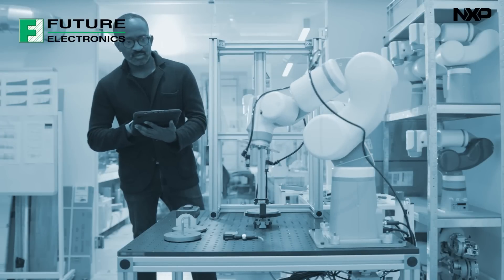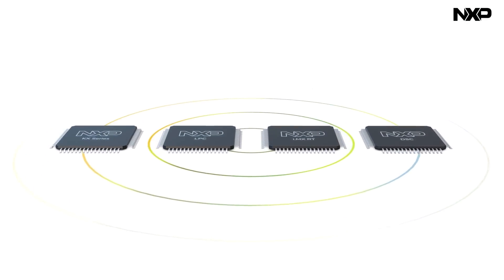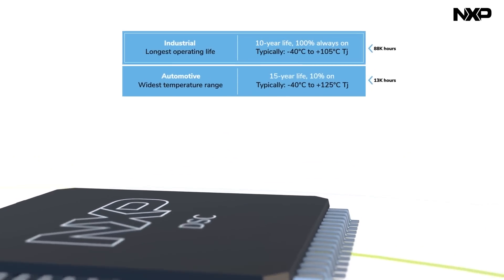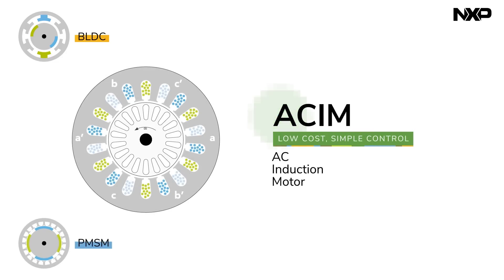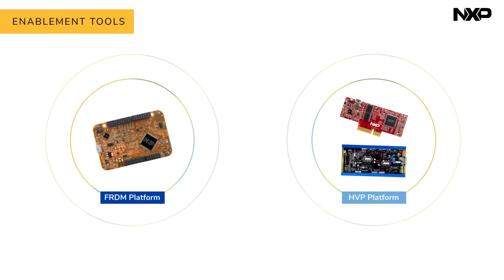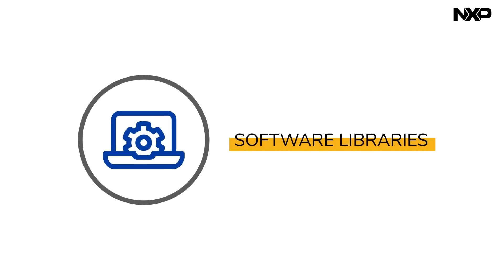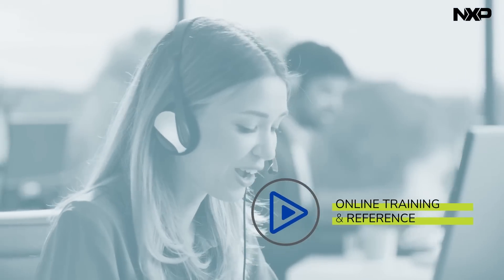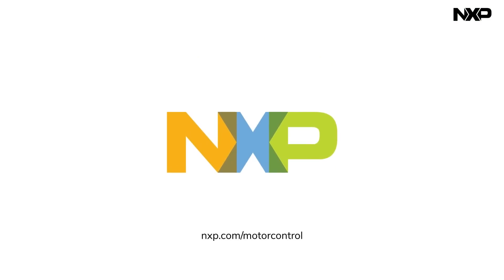NXP Motor Control Solutions Go Beyond The Silicon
Designers are faced with the challenge to deliver more robust, more efficient and smarter motor control solutions, while maintaining high accuracy and reliability in the most rugged systems. Our scalable MCU families and processors are suited for the most demanding industrial applications and offer an extended temperature range. Whether you’re using a brushless DC motor (BLDC) for its high torque and efficiency, a permanent magnet synchronous motor (PMSM) for its smooth operation and accuracy or an AC induction motor (ACIM) for its low cost and simple control, we have the silicon to enable secure, connected and high-efficiency motor control. Software libraries, run-time debugging and tools, code generators and tools to help you meet functional safety requirements.